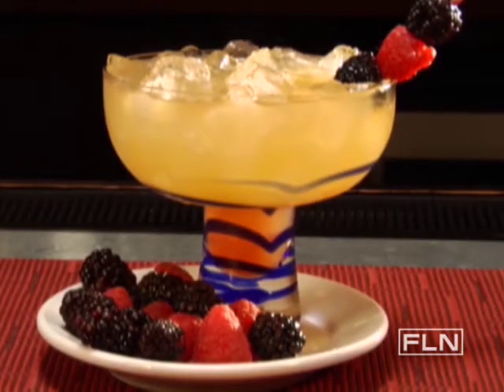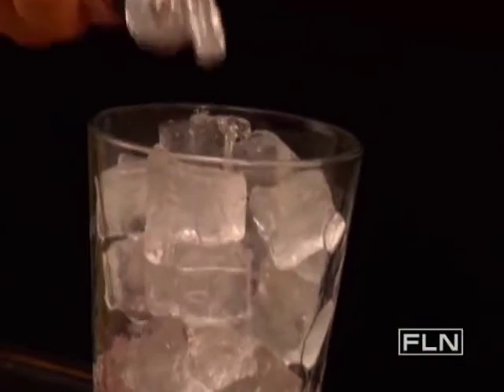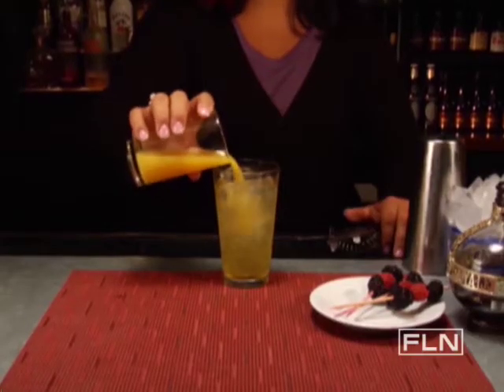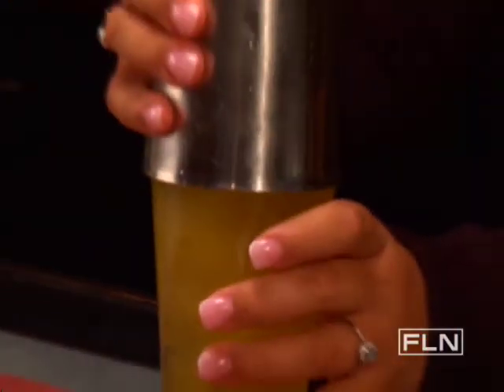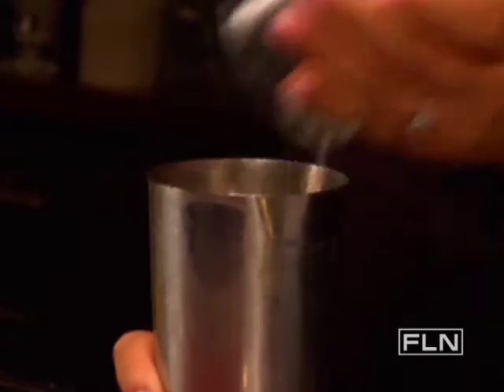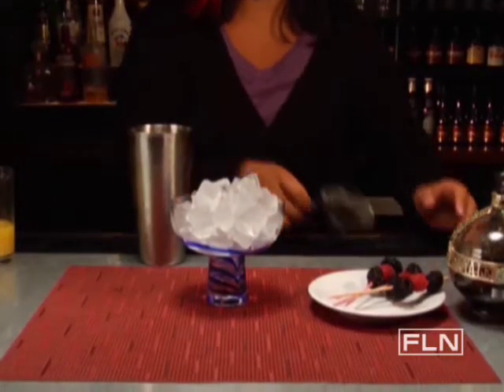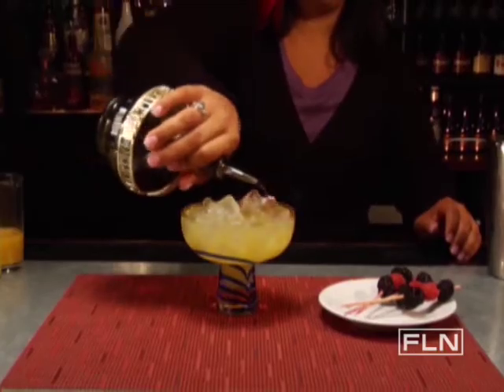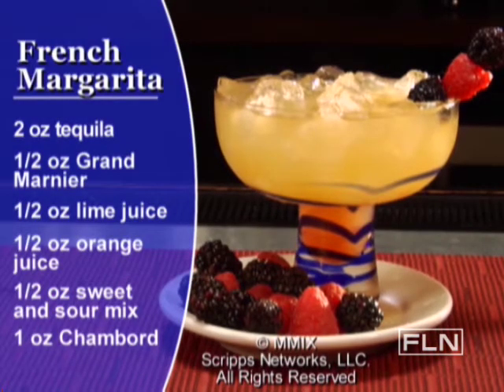French Margarita-Fine Living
The basic margarita gets a little ooh-la-la with a splash of French flavor.   This video is part of   Summer and Frozen Cocktails 2009 show   hosted by No Host . SHOW DESCRIPTION :This show is a web-exclusive and is only available online at FineLiving.com